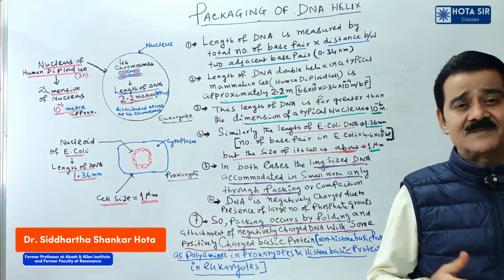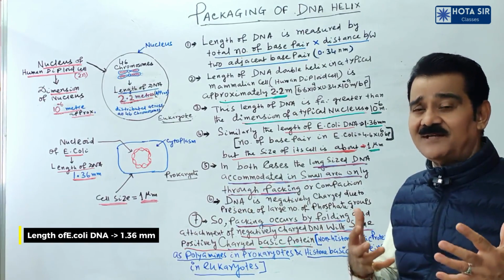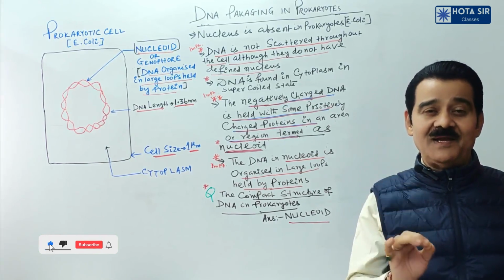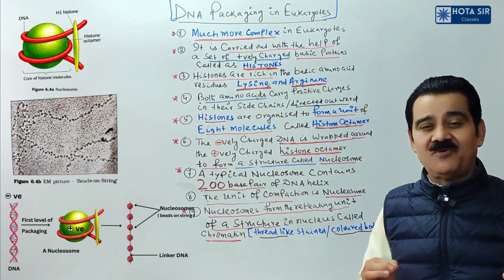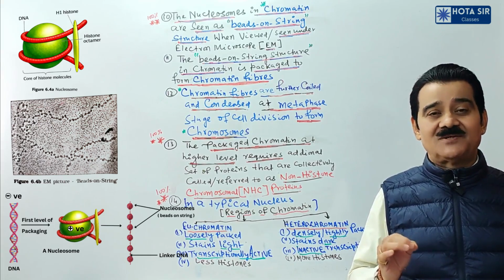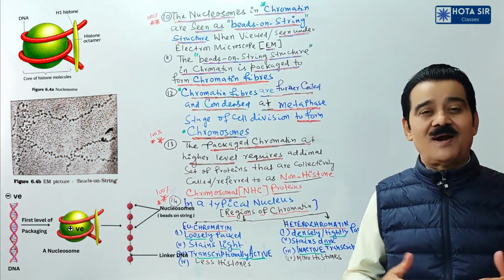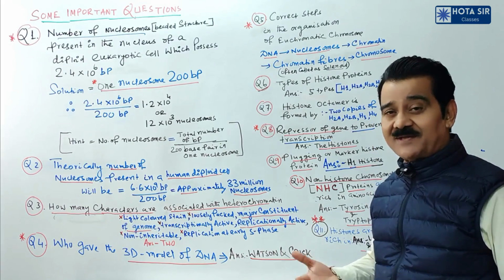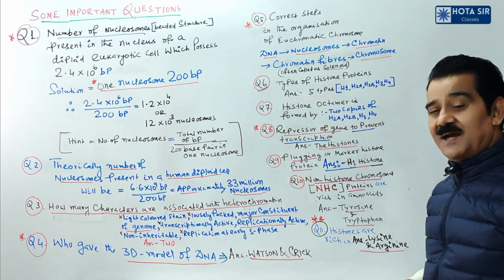Packaging of DNA | Molecular Basis of Inheritance | Biology/Botany | Board/NEET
📚 Class: 12th
🧬 Subject: Botany (Biology)
📖 Chapter: Molecular Basis of Inheritance
🔥 Topic: Packaging of DNA Helix

Ever wondered how 2 meters of DNA fits inside a microscopic nucleus? 🤯
No magic — it’s Packaging of DNA Helix, and Dr. Hota Sir is breaking it down NCERT style, zero confusion, full marks ready 💯

✔️ DNA packing made easy, logical & visual
✔️ Prokaryotes vs Eukaryotes — no more mix-ups
✔️ High-yield NEET & Board exam questions
✔️ Extra NCERT keywords = bonus marks unlocked 🔓

⏱️ Time stamps (save & revise fast 🚀):
00:00 – 04:09 | Basics & bullet points (foundation strong)
04:10 – 06:10 | Prokaryotic DNA packaging (NEET fav 👀)
06:11 – 13:08 | Eukaryotic DNA packaging (pure NCERT 💎)
13:09 – 17:40 | Important questions + must-remember terms

📌 Perfect for:
🎓 Class 12& 11 CBSE
🩺 NEET & other competitive exams
⚡ Last-minute NCERT revision

✨ Why Dr. Hota Sir Classes?
👉 Concepts
👉 NCERT = Bible 📘
👉 Smart study = better ranks

Study smart. Stress less. Bio sorted. 😎🧬

packaging of dna helix ncert
packaging of dna helix class 12
packaging of dna helix class 12 ncert
dna packaging in prokaryotes and eukaryotes
dna packaging ncert explanation
nucleosome structure class 12
histone proteins dna packaging
packaging of dna helix neet questions
packaging of dna helix cbse board
dna packaging easy explanation
molecular basis of inheritance class 12